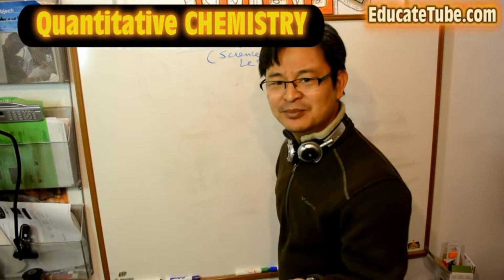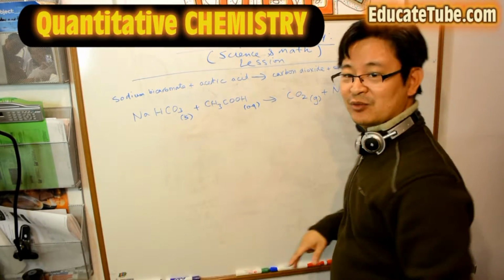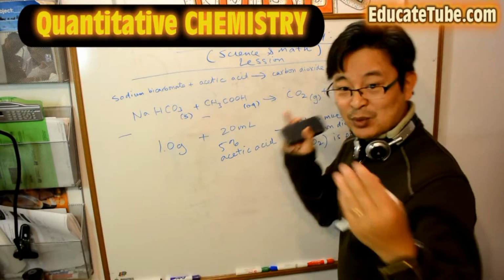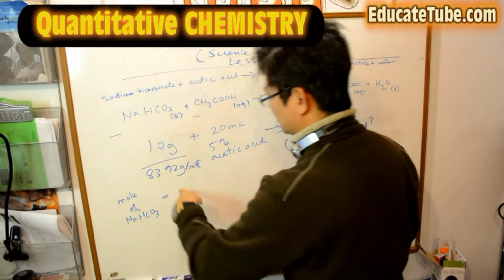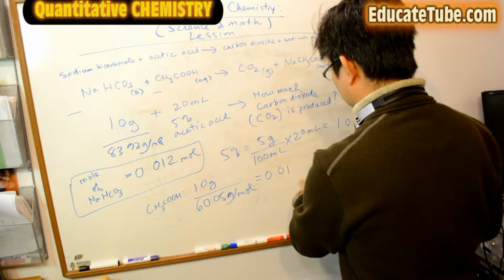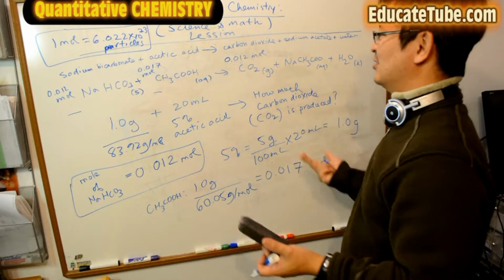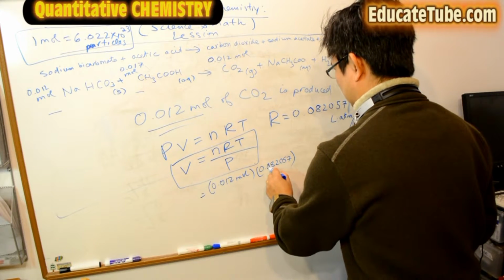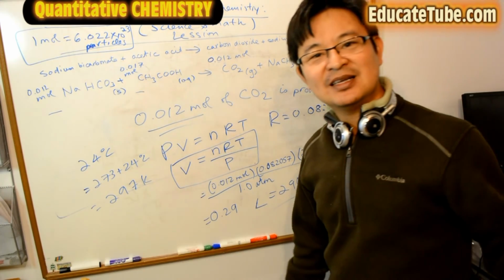Quantitative Chemistry- Sodium bicarbonate and Acetic Acid - How much carbon dioxide is produced p1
Today we will determine how much carbon dioxide is produced based on mixing 1.0 g of sodium bicarbonate and 20. mL of 5% acetic acid.  This science and math word problem requires you to know chemistry and math.  Here is the link to the experiment Part 2 video